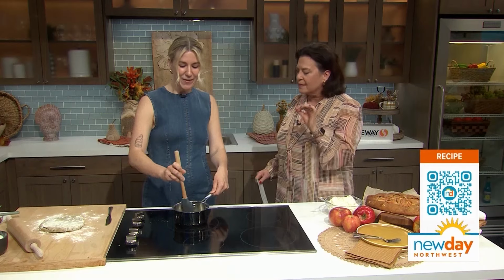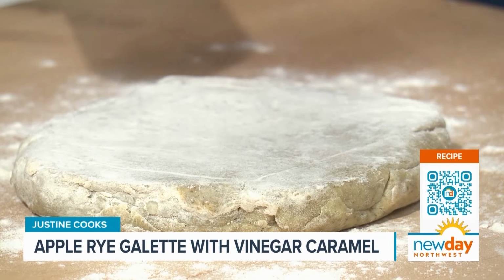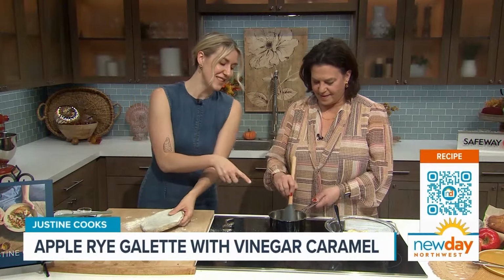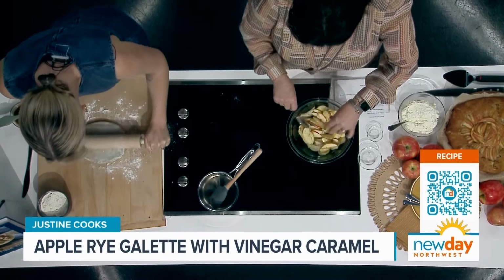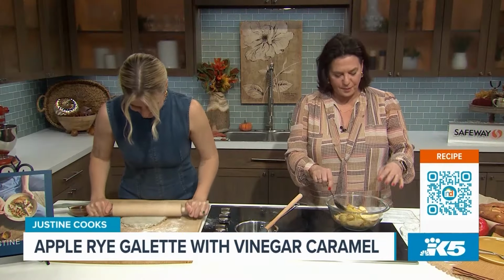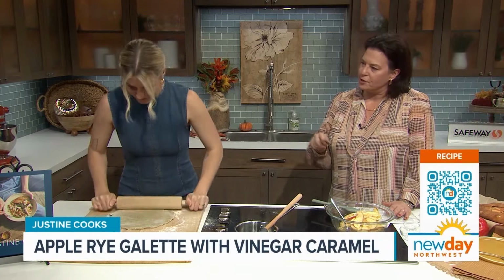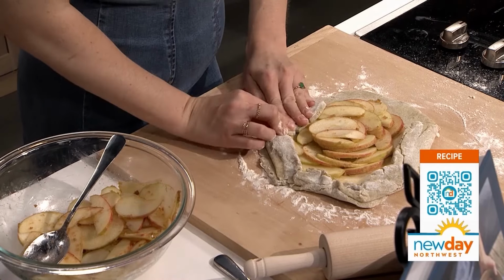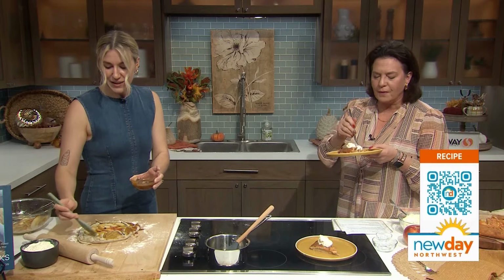Justine Doiron shows us the beauty of vinegar caramel with this Apple Rye Galette - New Day NW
Doiron has more than a million followers on Instagram and her debut cookbook "Justine Cooks" is out now.